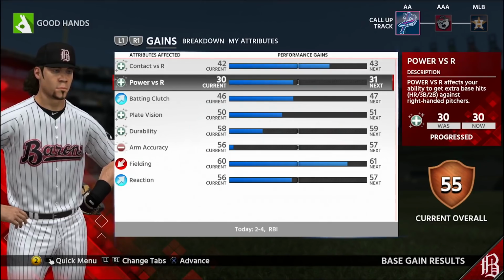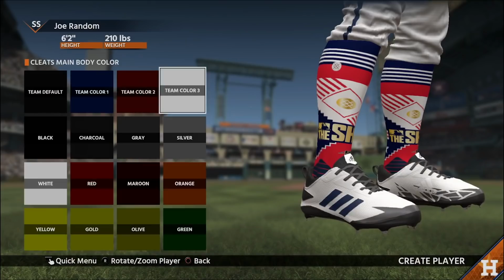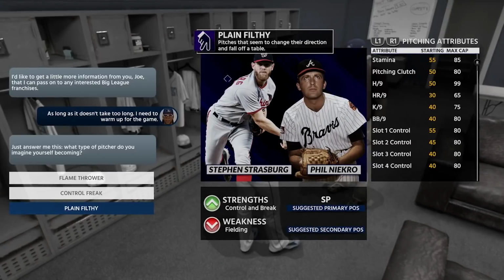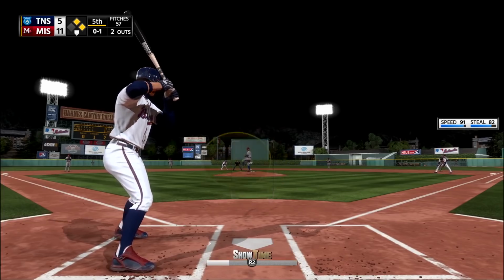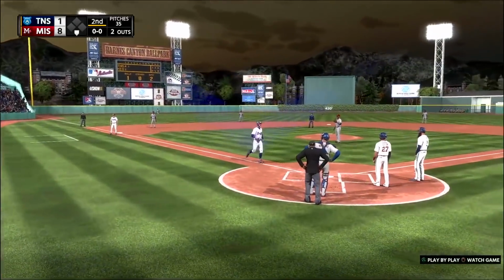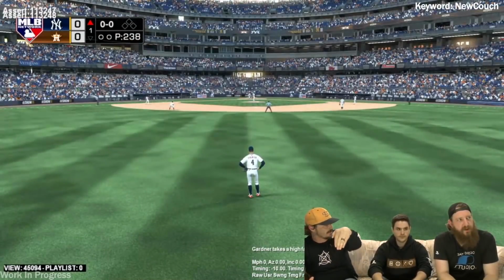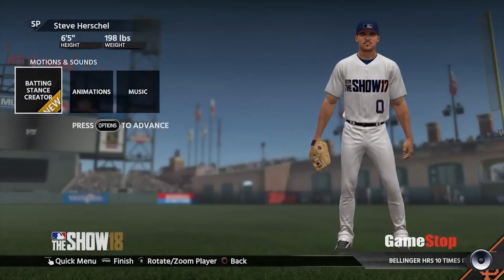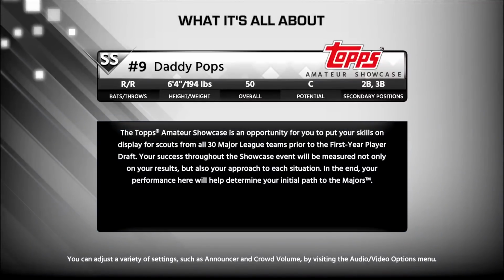Everything you Need to Know about MLB The Show 18 Road to the Show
Here is everything you Need to Know about MLB The Show 18 Road to the Show or MLB The Show 18 career mode. Thumbs up if you agree!

Gaming accounts:
► PS4 PSN: Emmdotfrisk
► Xbox One Gamertag: Emmdotfrisk